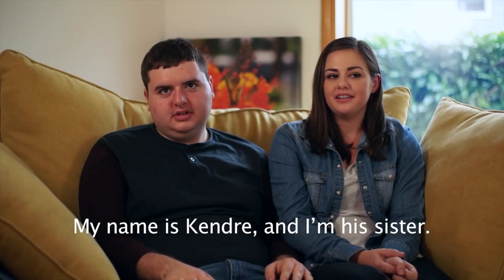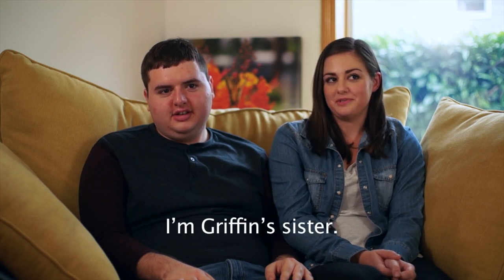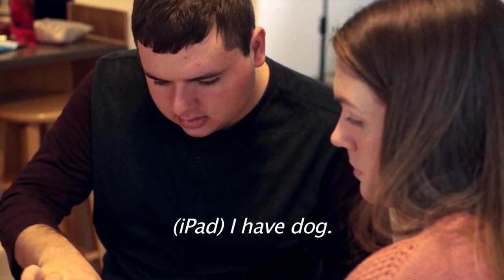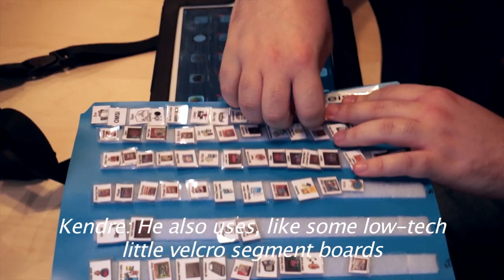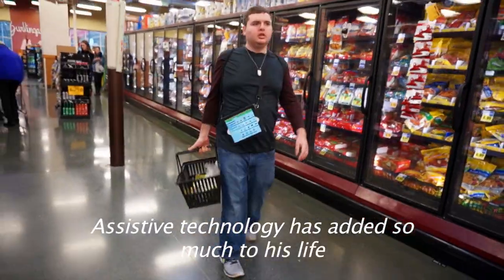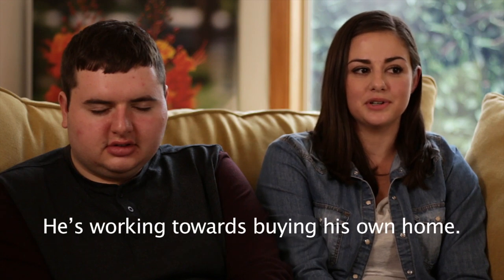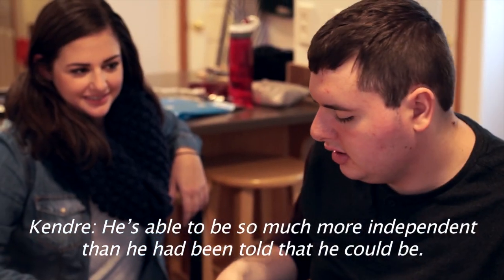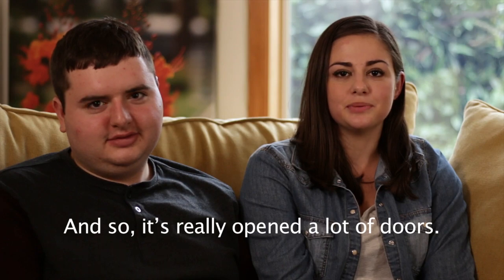Griffin & Kendre for AT Lab